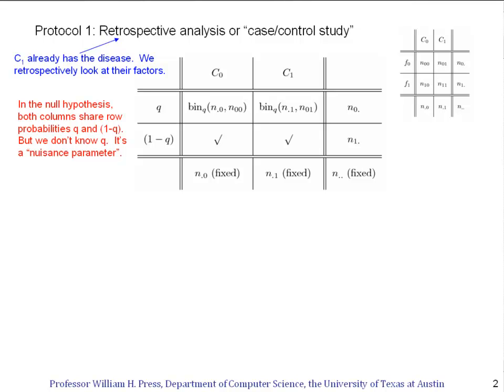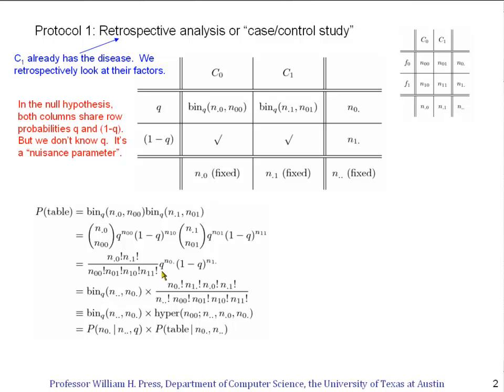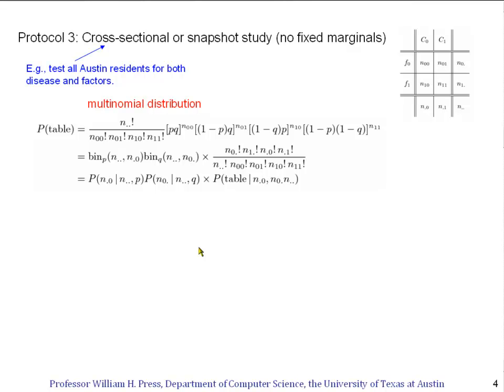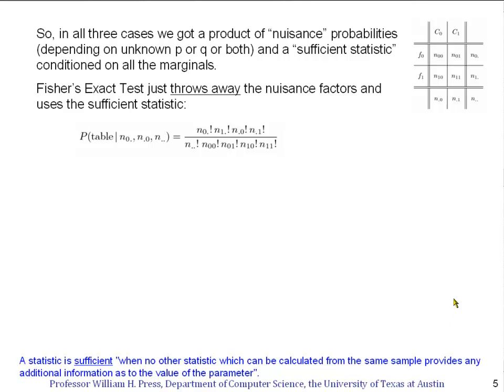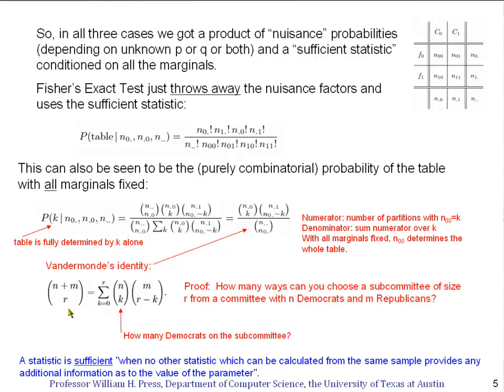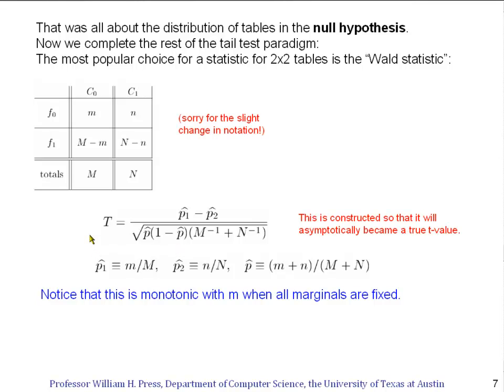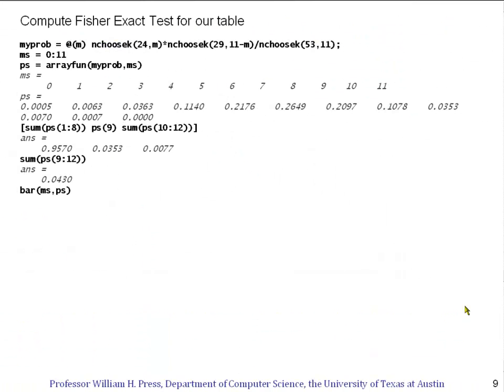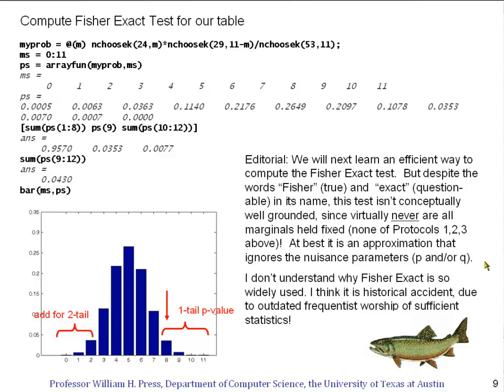Opinionated Lessons in Statistics: #33 Contingency Table Protocols and Exact Fisher Test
33rd segment in the Opinionated Lessons in Statistics series of webcasts, based on a course given at the University of Texas at Austin by Professor William H. Press.